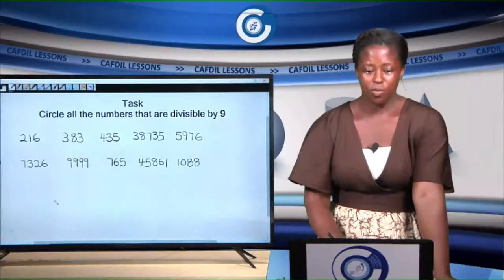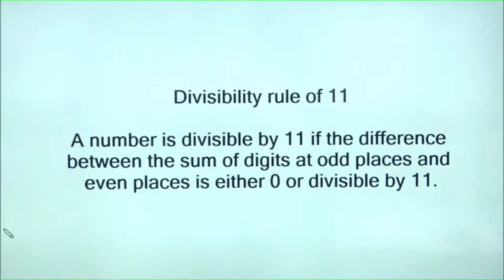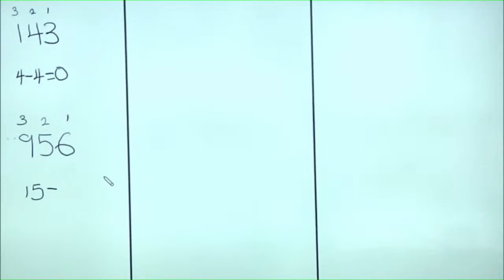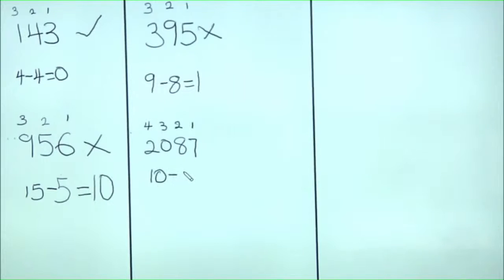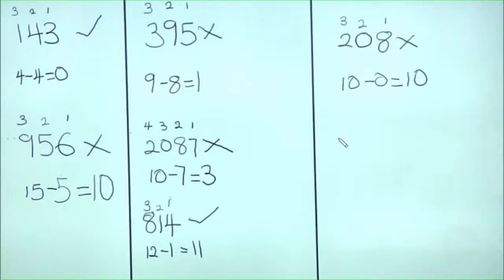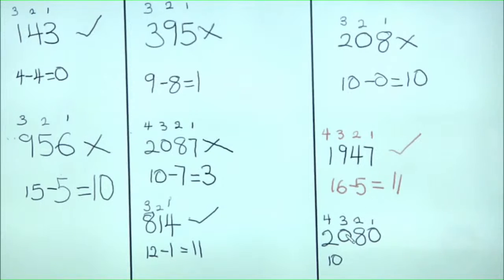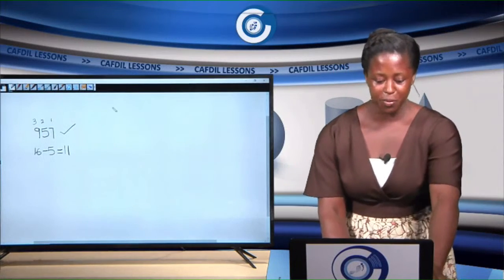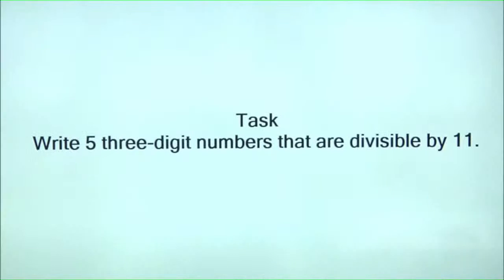CAFDIL LESSONS: Mathematics Basic Six (Division - 2) Lesson 17